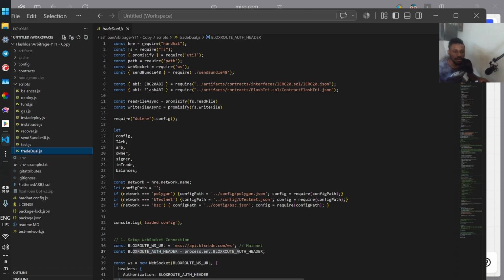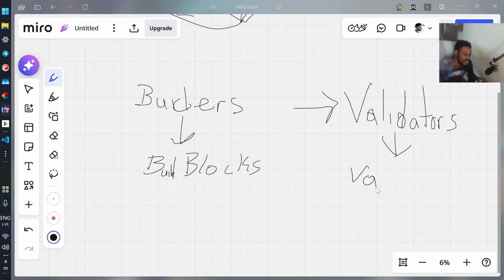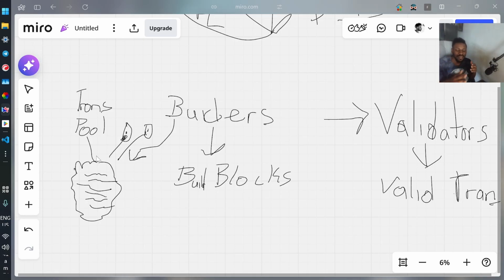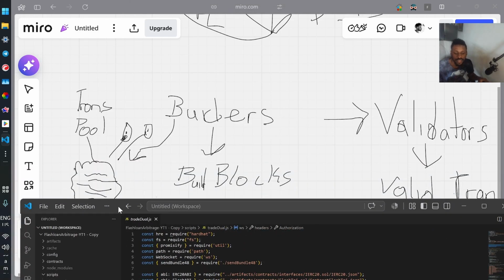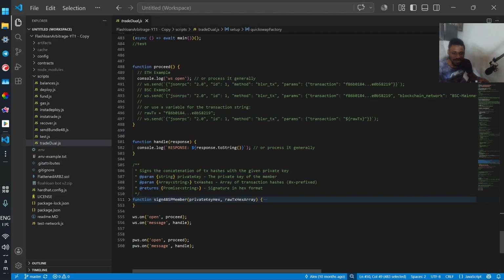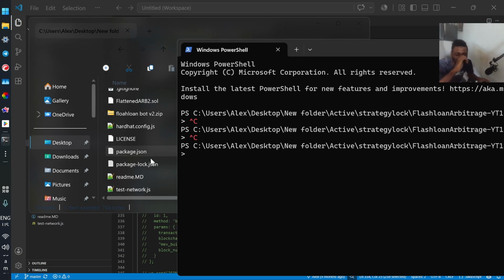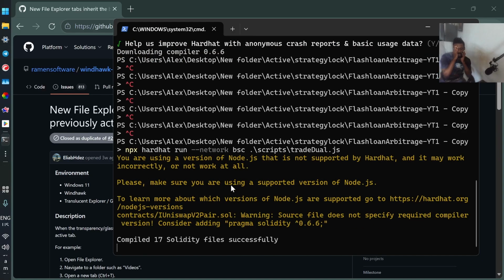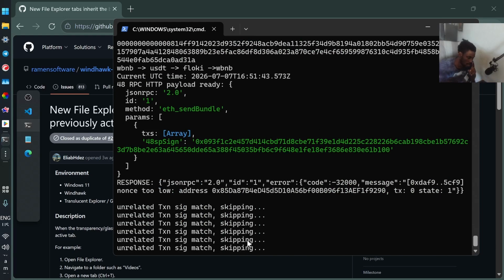Creating a crypto currency flash loan arbitrage trading bot | 2026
In this video series, we'll be making a flashloan bot :)

0:00 - Flashloan bot
3:32 - bot strategy
7:46 - bot code
22:05 - setup and run
24:00 -  run